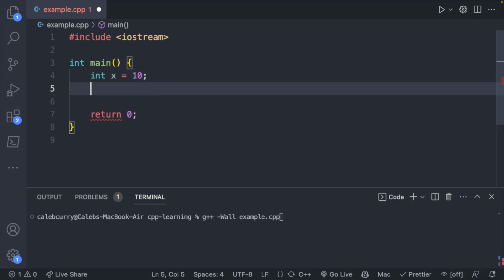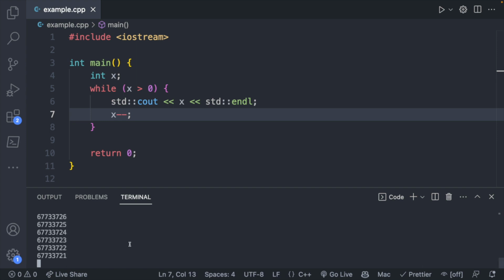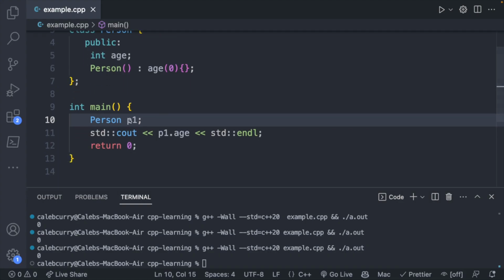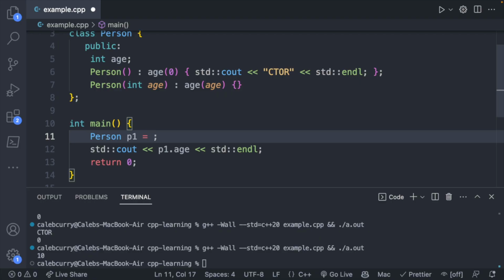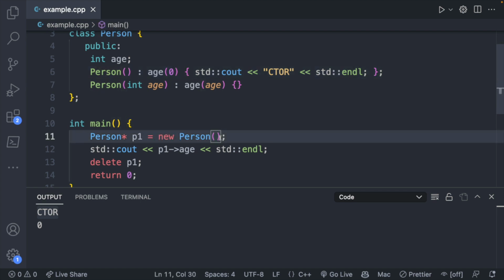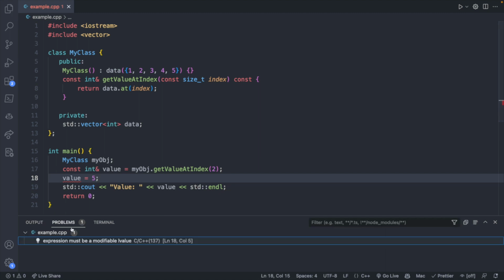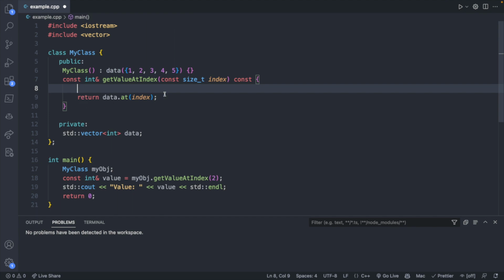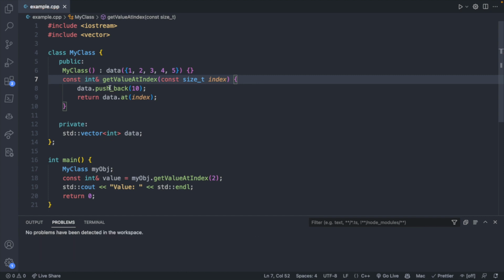Learning C++? Avoid these Beginner Mistakes...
Start your software dev career Be notified of new C/C++ course

Timestamps:
00:00 - Intro
00:22 - Ignore Compiler Warnings
01:07 - Assignment in Condition
01:51 - Uninitialized Variables
02:45 - Data Member Initialization
04:08 - Parentheses on Object Creation
05:34 - using new with Object Creation
08:11 - Using Const Wrong

CONNECT

SUPPORT ME